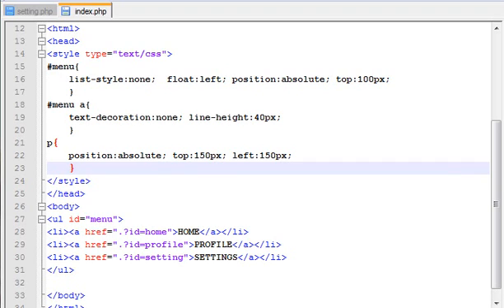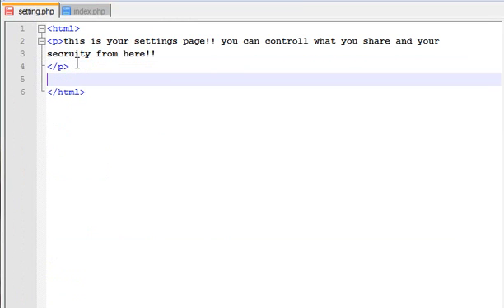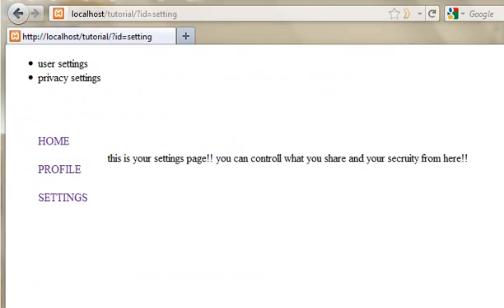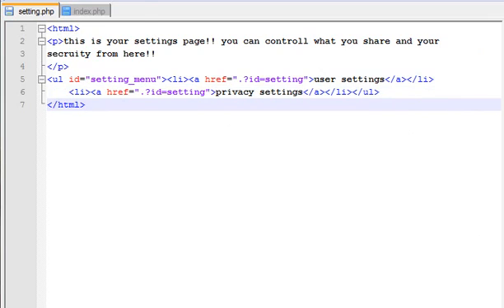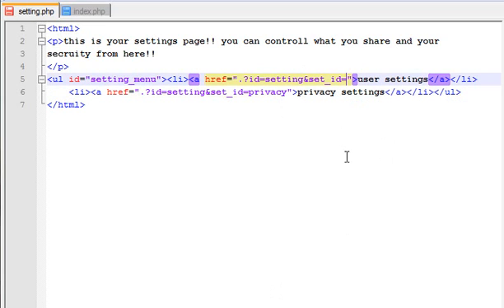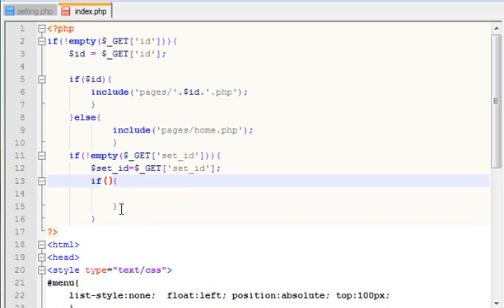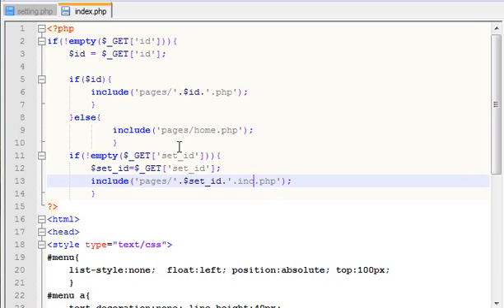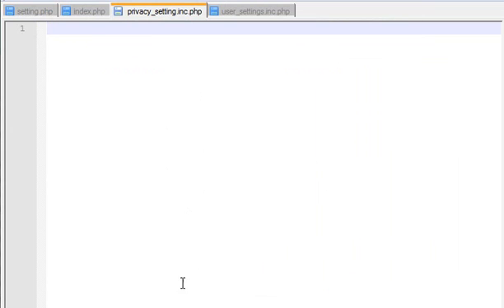dynamic pages:multiple include part:1(php tutorial in bangla)